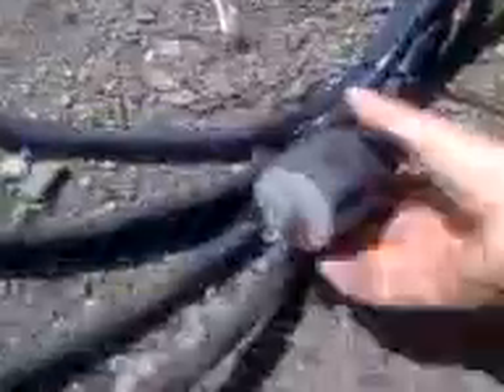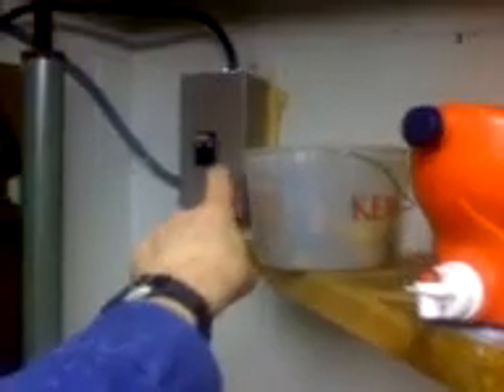AB's service circuit